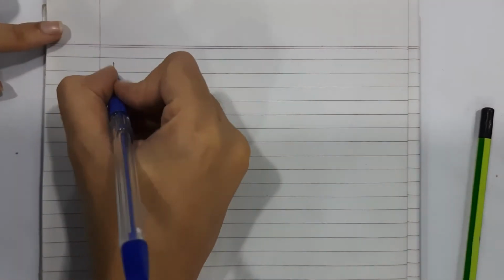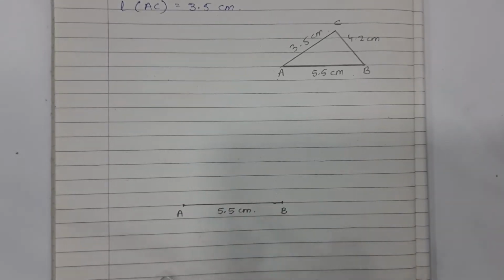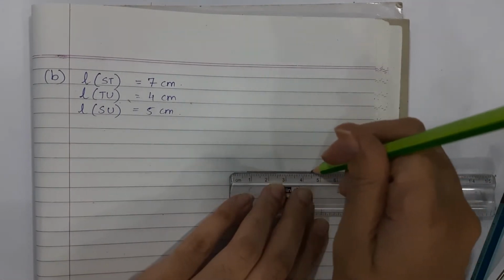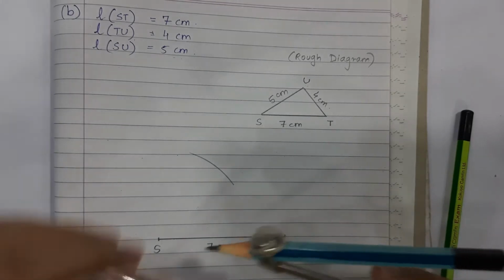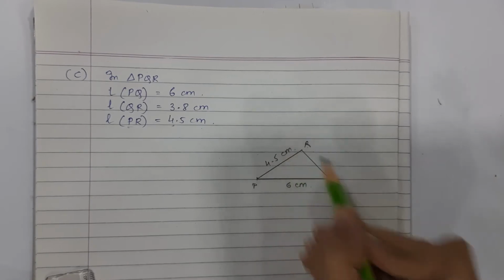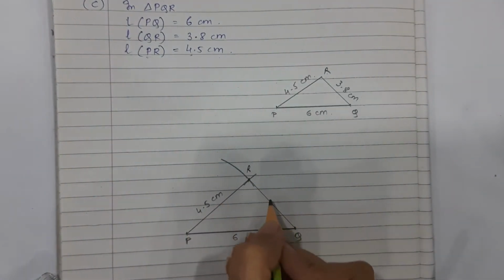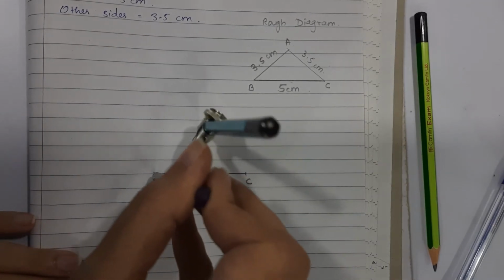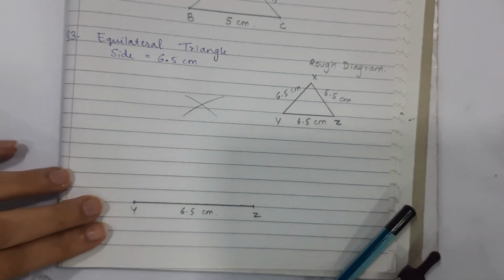7th MATHS | GEOMETRICAL CONSTRUCTIONS | Practice set 2